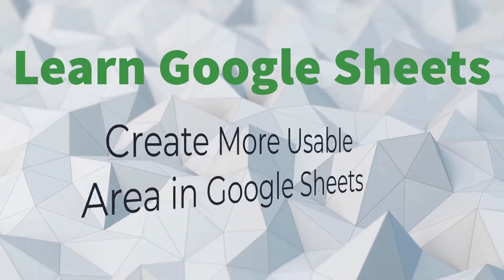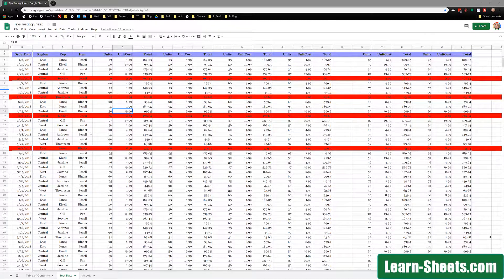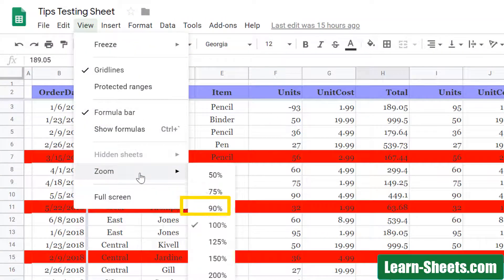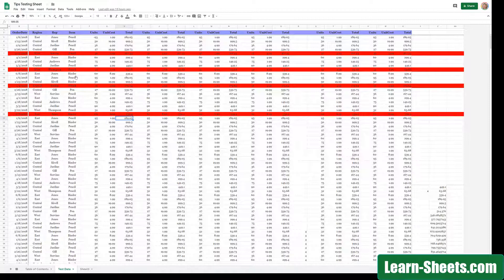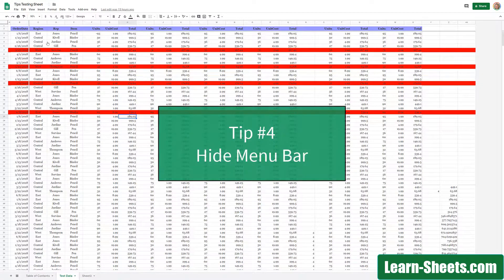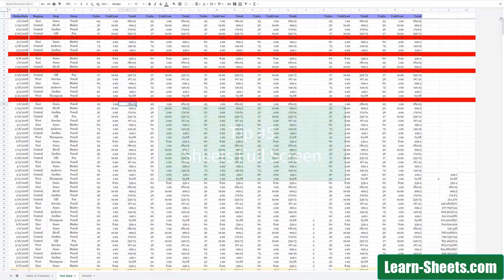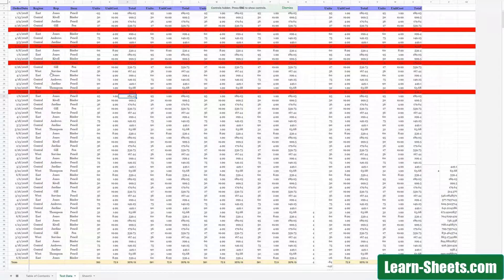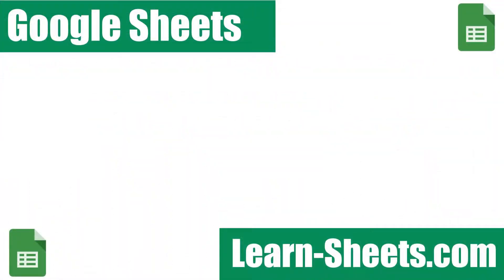Google Sheets - More Room to Edit - Full Screen, Zoom Out, Hide Formula Bar, Hide Menu Bar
Make room to edit your sheet with these 5 tips:
1. Browser full screen
2. Zoom out
3. Hide formula bar
4. Hide menu bar
5. Sheets full screen